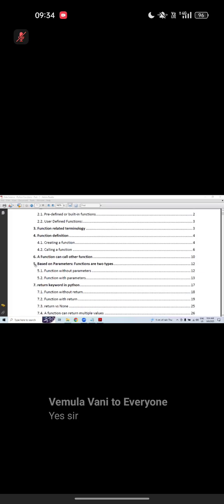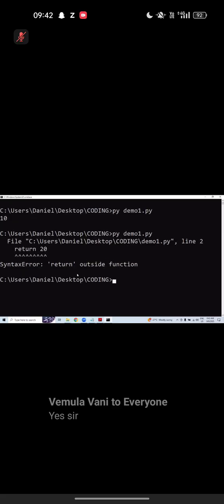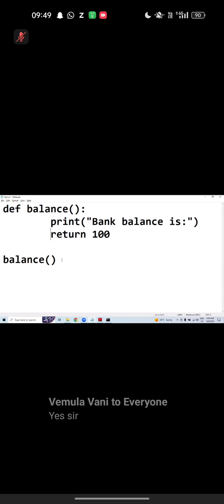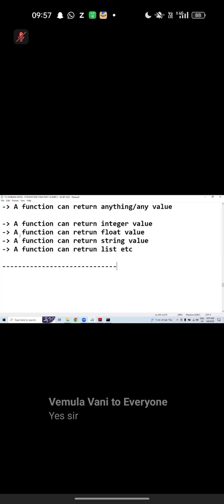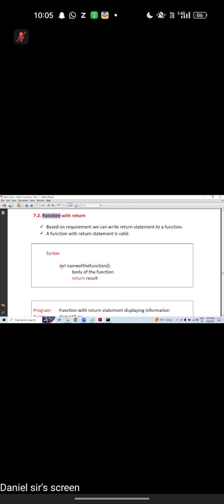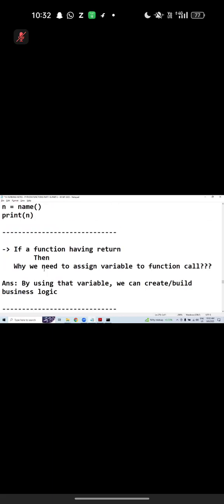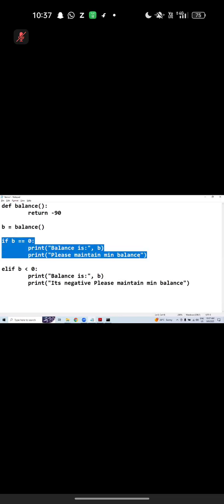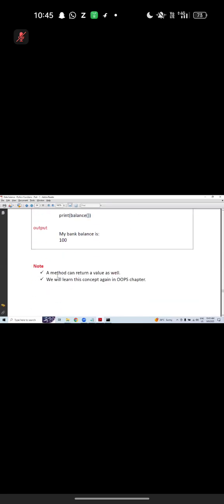Functions of part-1 return statement